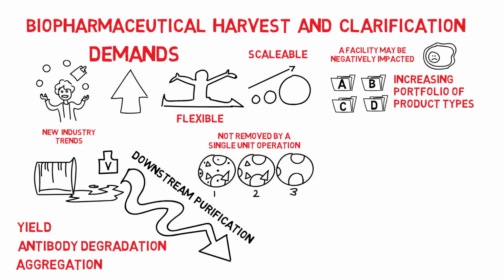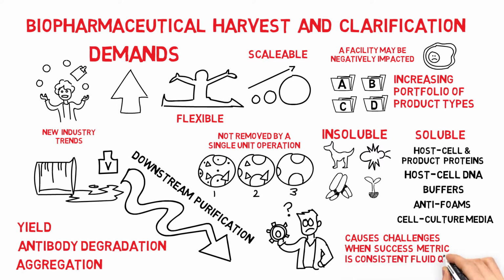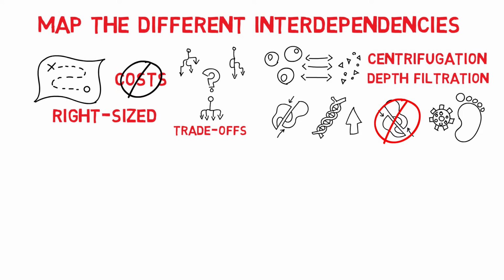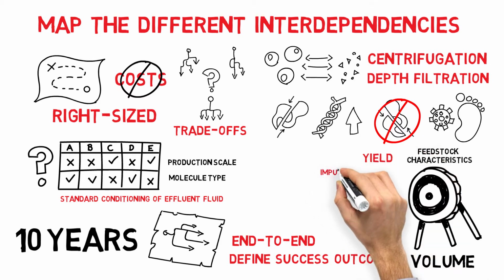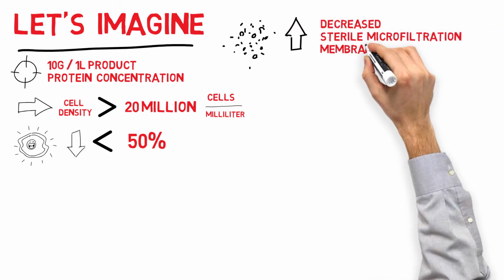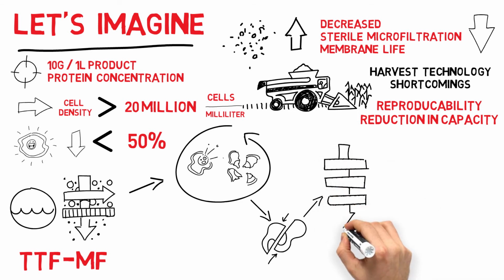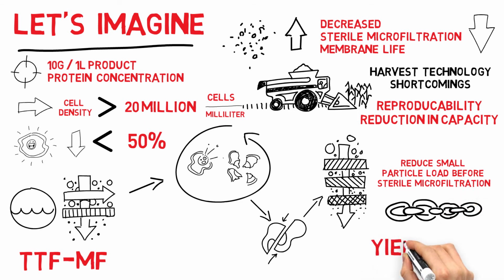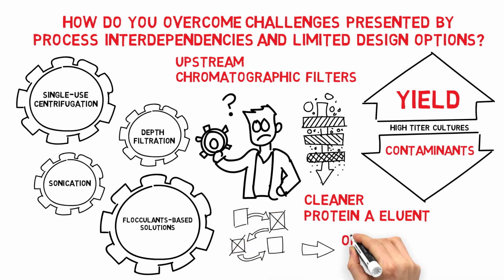3M FS Harvest Clarification Animated Whiteboard Video